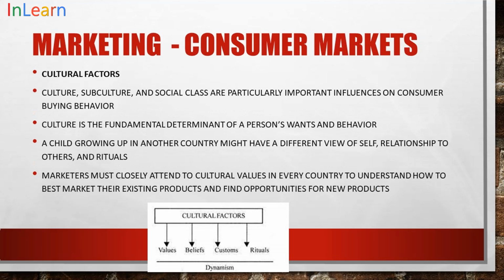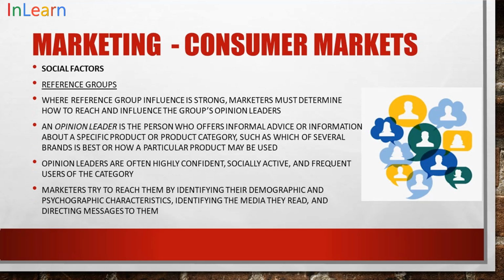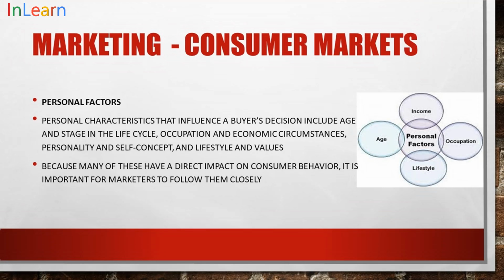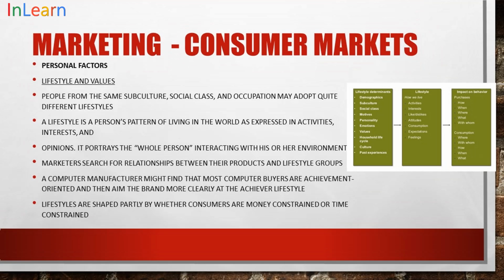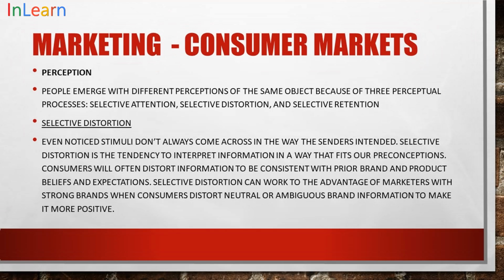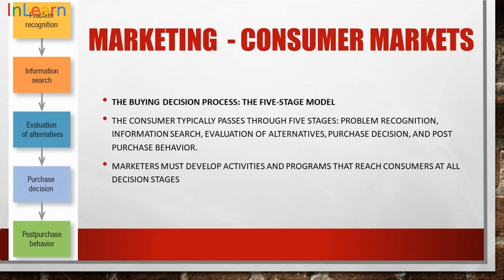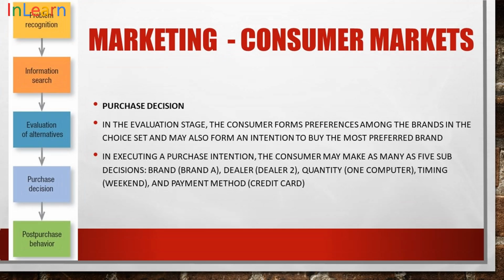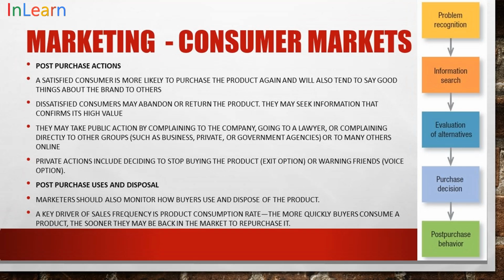Marketing Part 9 Consumer Markets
Consumer markets - factors affecting consumer buying behavior and steps involved in purchase